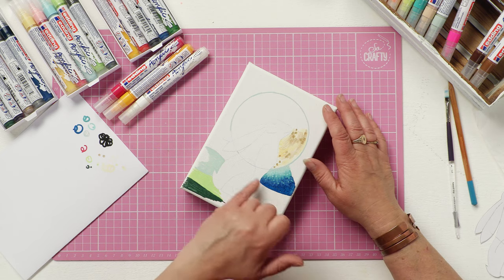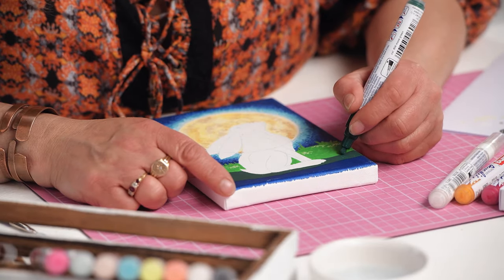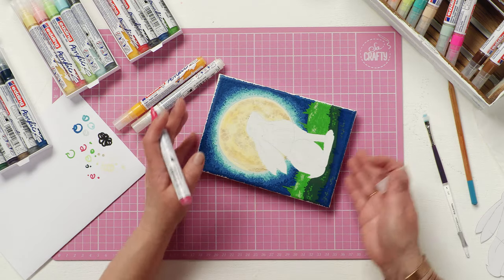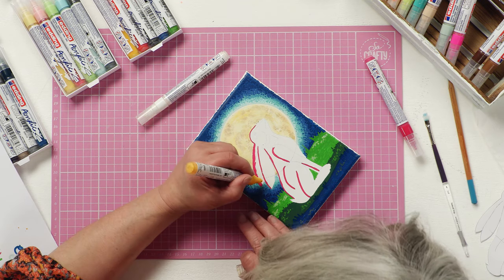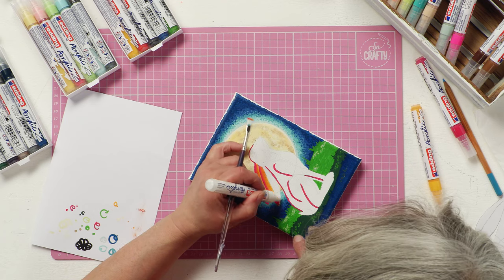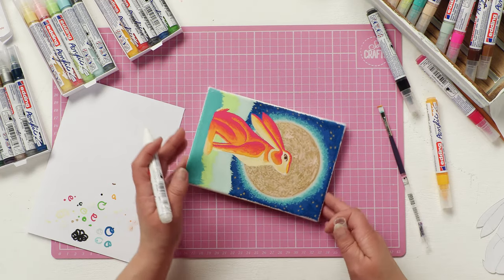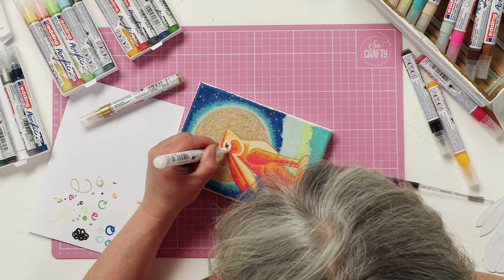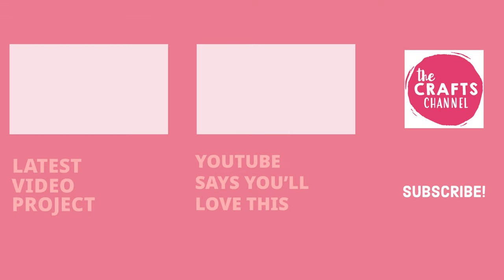Using Paint Pens On Canvas Part 2 | AD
Wall Art
Easy Paintings
Paint with Acrylics

Follow our simple steps to create beautiful artwork using edding paint pens on canvas.
Sketch your design, add outlines and blend in colours with the pen nib or a dry brush.
Paint pens are easy to control, allowing fine detail as well as larger blocks of colour.

Discover edding Acrylic

The new edding acrylic range makes painting easy and hassle-free - a compact, easy-to-use assortment for outstanding results on various painting surfaces, especially canvas and paper.

The four new products are available in up to 26 brilliant colours and can be mixed for even more painting fun.